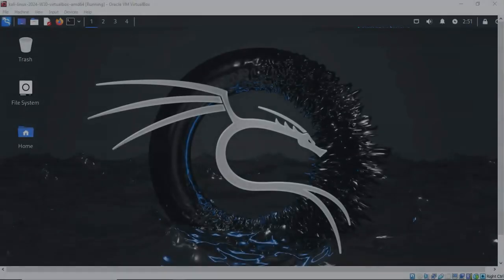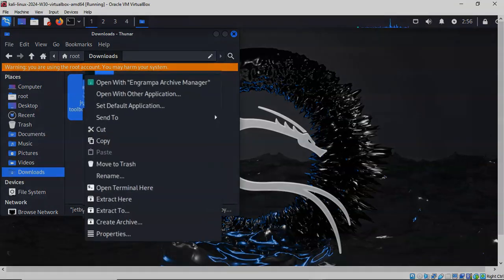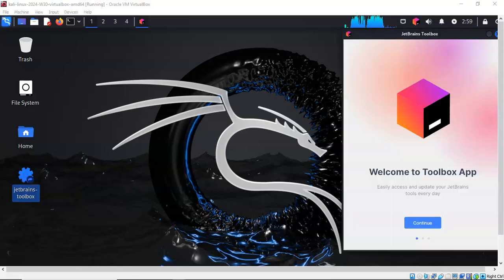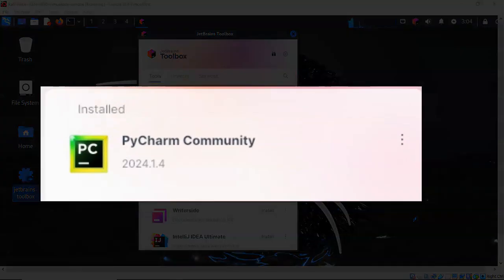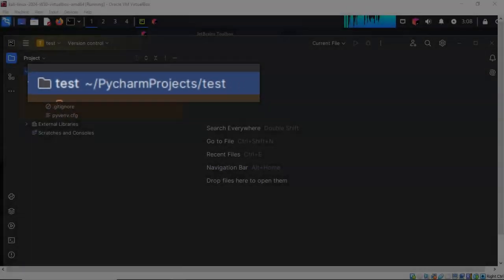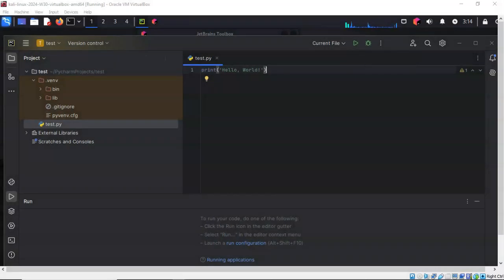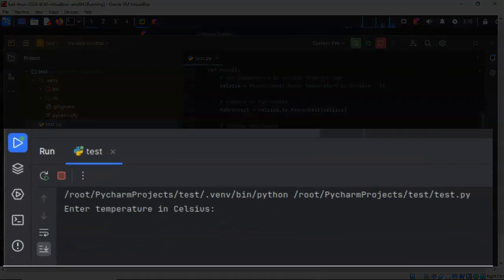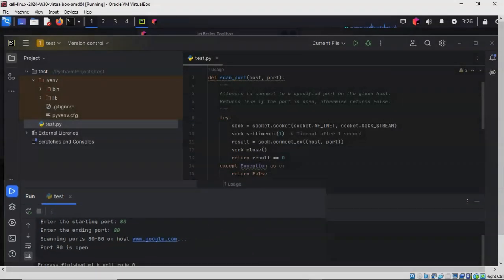Lab – Installing PyCharm on Kali Linux Using JetBrain’s Toolbox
In this lab, you will learn how to install PyCharm Community Edition on Kali Linux using the JetBrains Toolbox, a convenient tool for managing JetBrains products. The process begins with downloading and installing the JetBrains Toolbox App from the official website, followed by launching the Toolbox and signing in to your JetBrains account. Through the Toolbox interface, you will then locate PyCharm Community Edition, initiate the installation, and configure the application according to your preferences. By completing this lab, you will efficiently set up PyCharm on your Kali Linux system, streamlining your development workflow with an organized and easily manageable IDE environment.